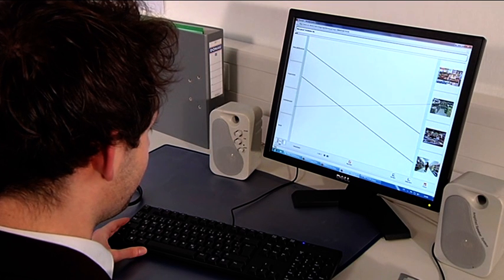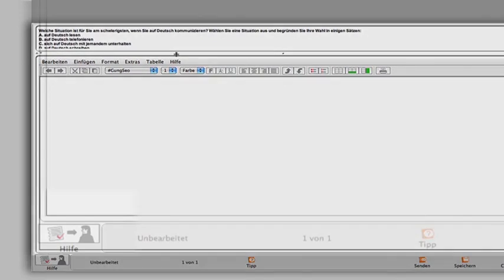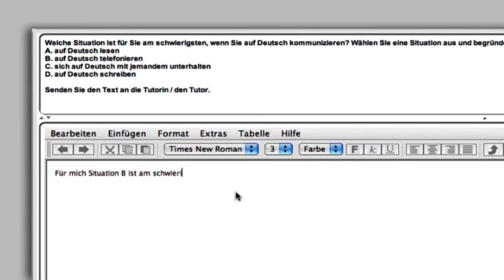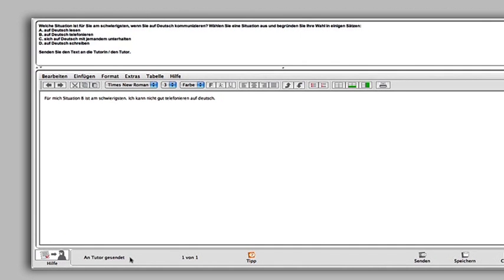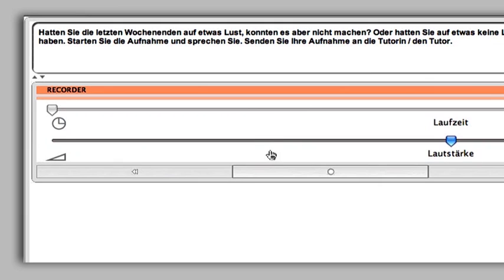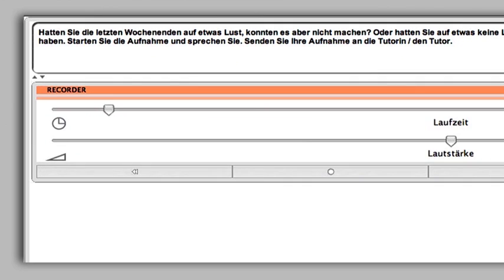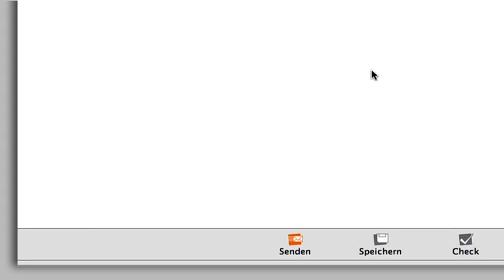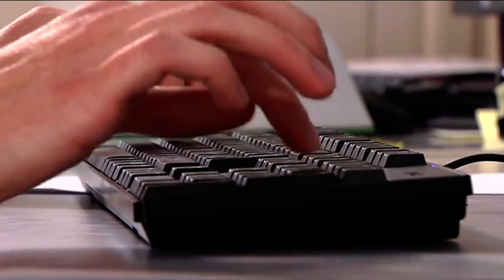DUO Guided Tour: Completing tutor tasks